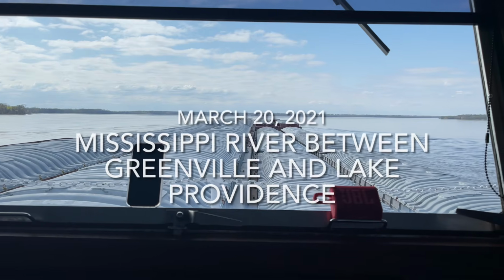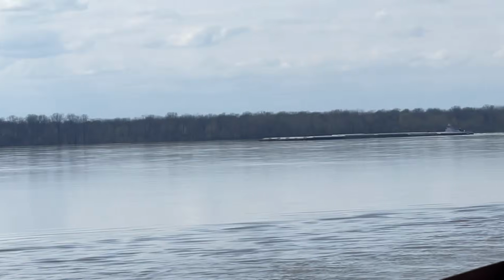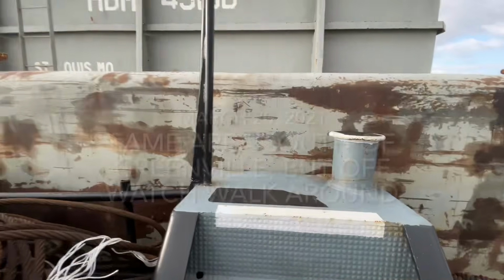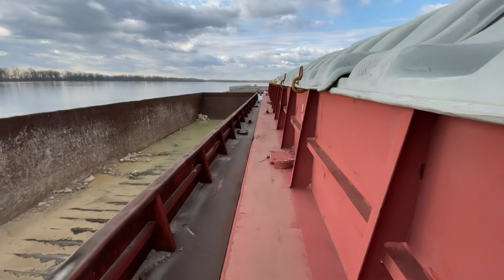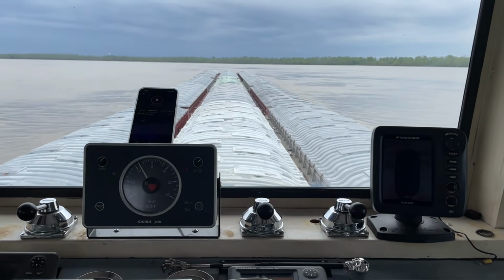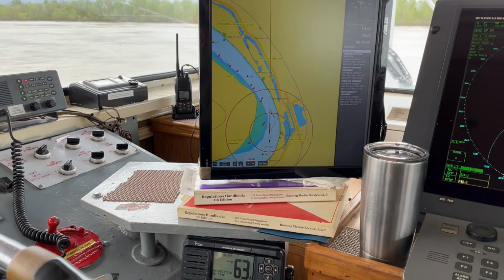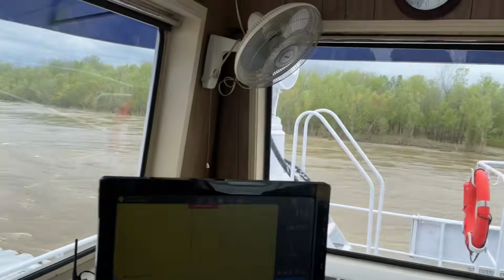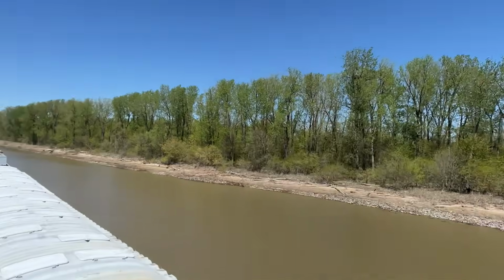Shortcut, Walking Tow, Swift Turn, And Eagle Nest On Mississippi River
Some more past videos